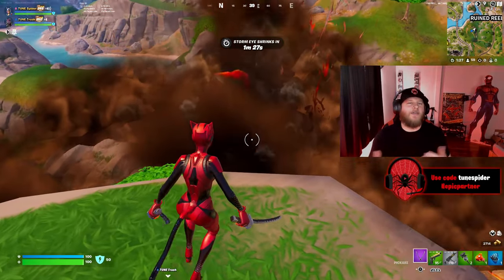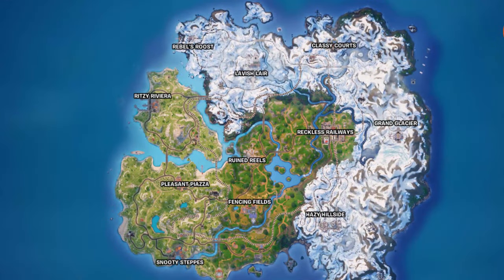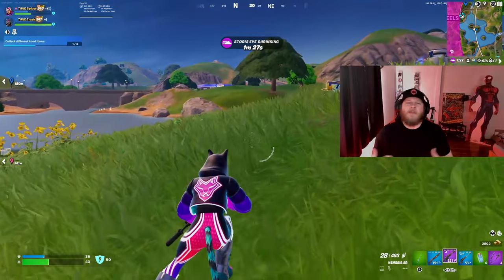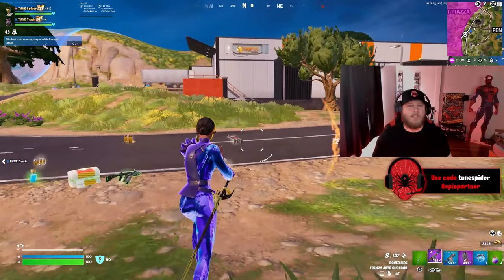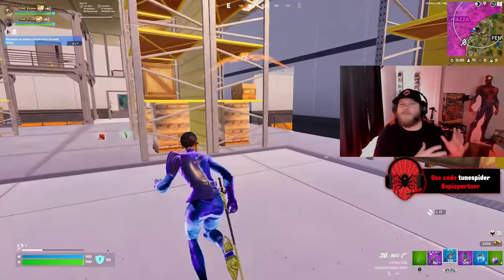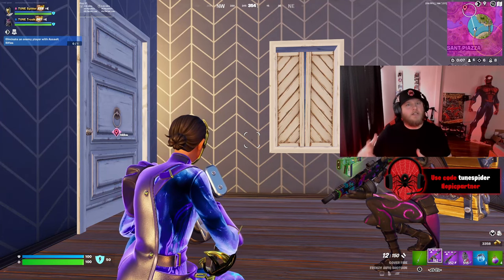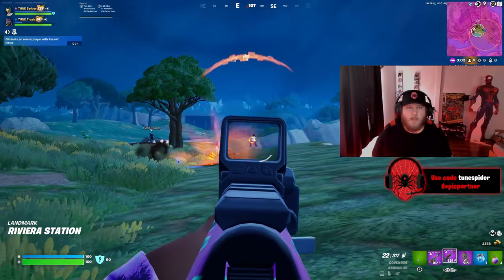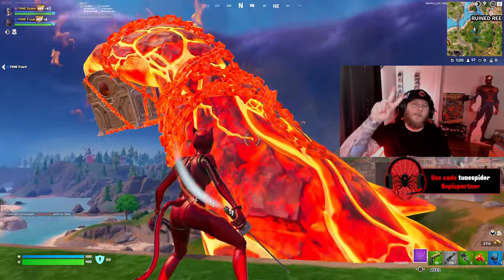What Chapter 5 Season 2 NEEDS To Be Peak!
Our first look at Chapter 5 Season 2 is here! The Titan mini event happened earlier today, revealing Pandora's box. In today's video I discuss what we know about chapter 5 season 2 so far and what I would like to see for season 2 to be peak!